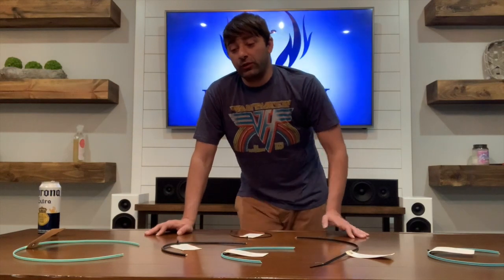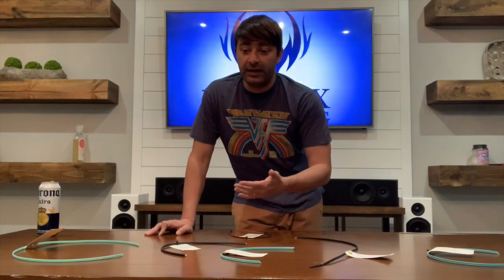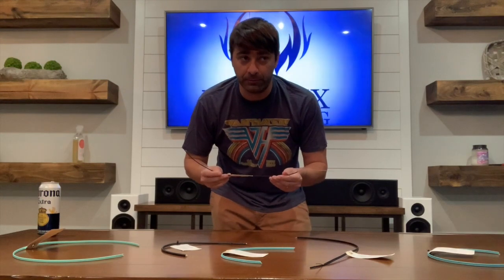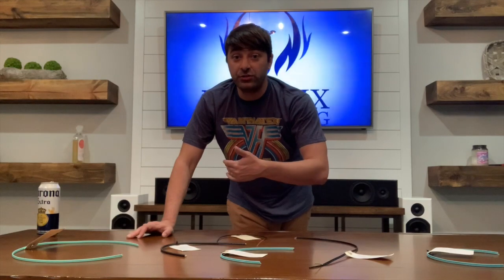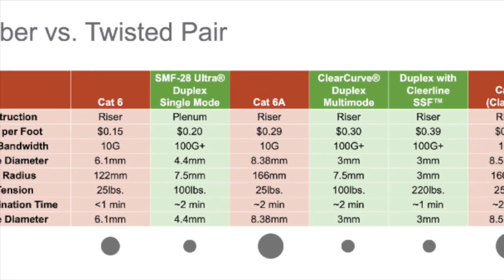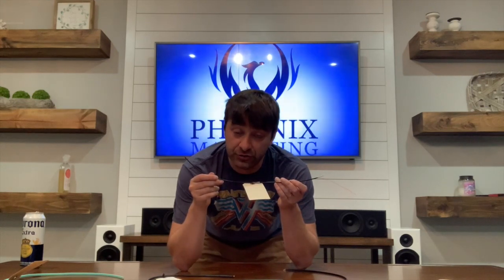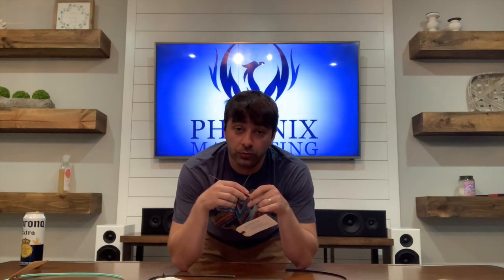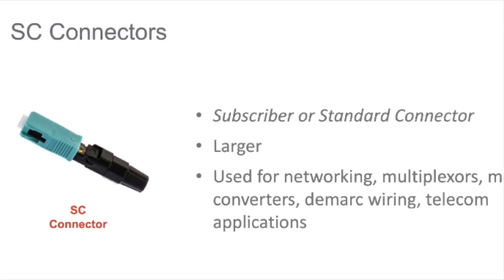TechLogix FIber - MinWithMillMark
This video is about TechLogix